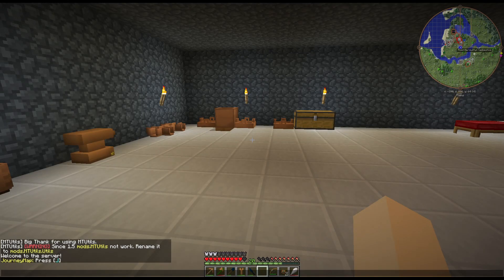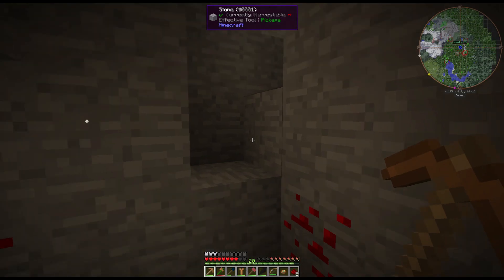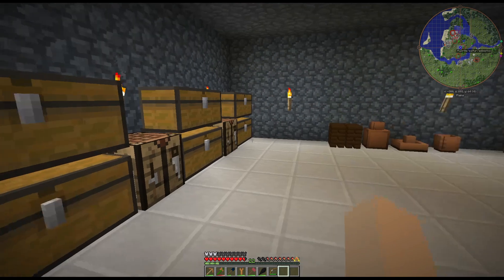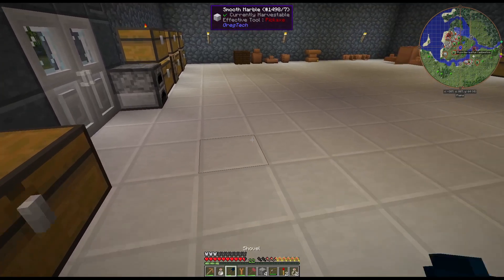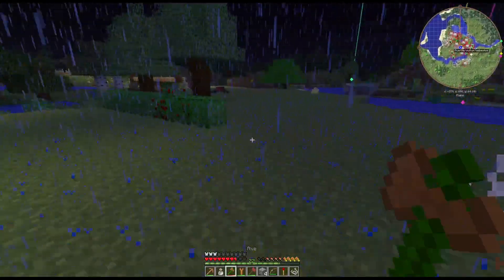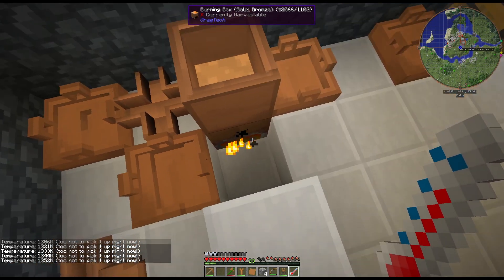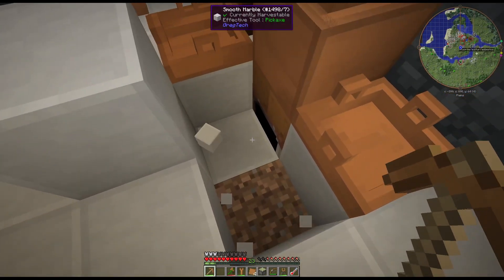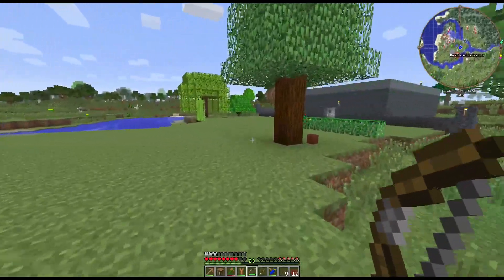Surviving Gregtech 6 Season 3: Ep 8 - Cinnabar, Thermometer & Advanced Crafting Table